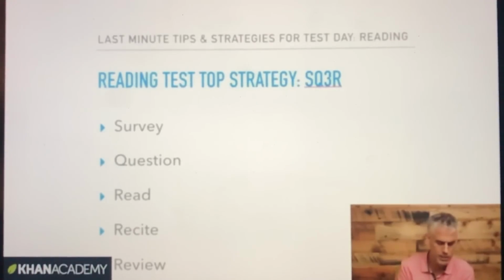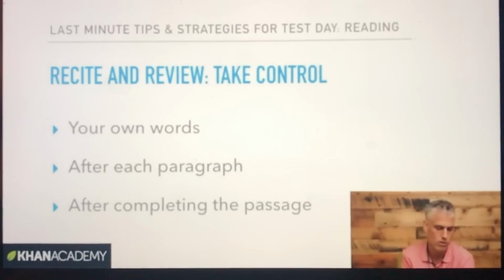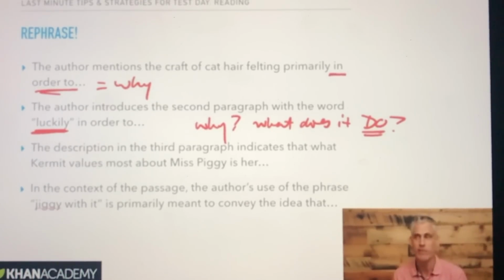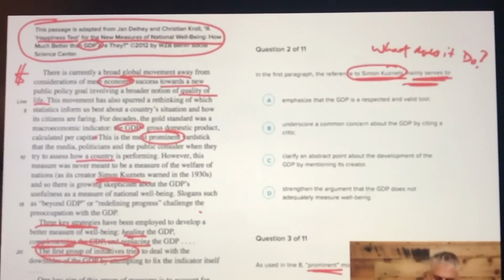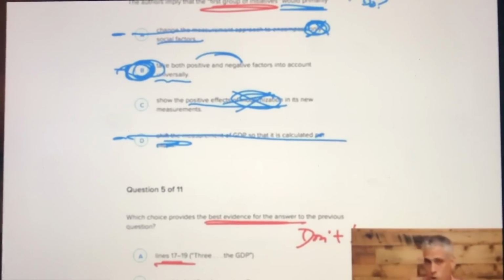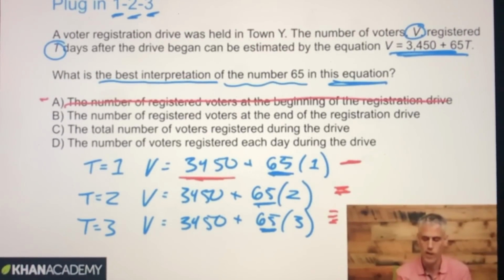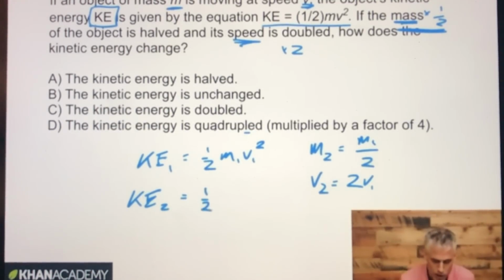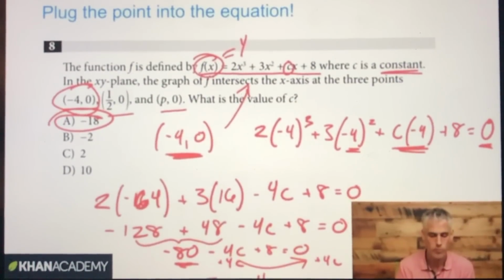PSAT SAT Testing Tips